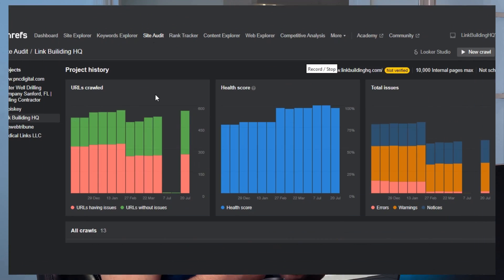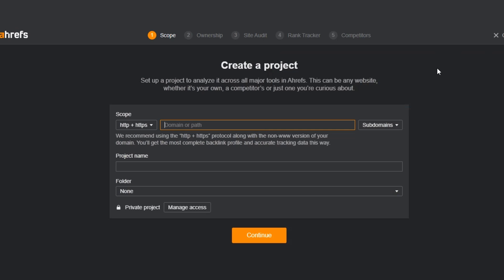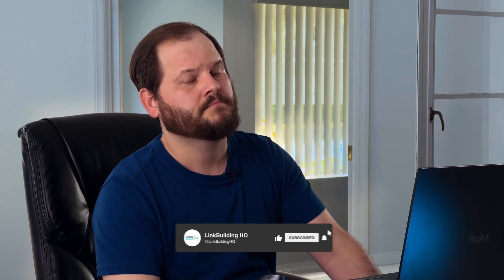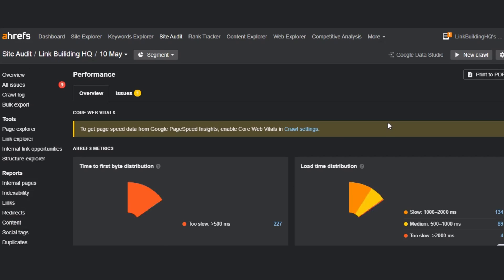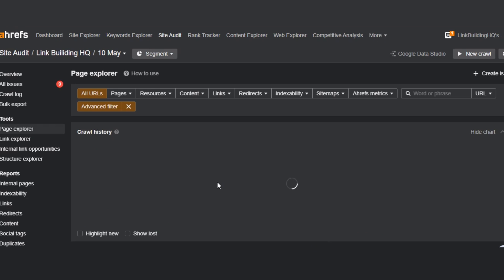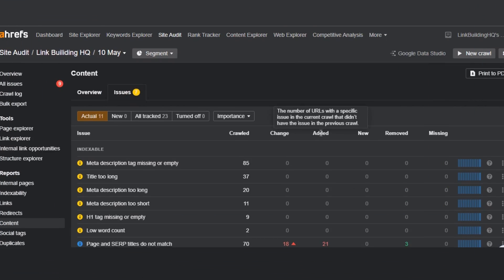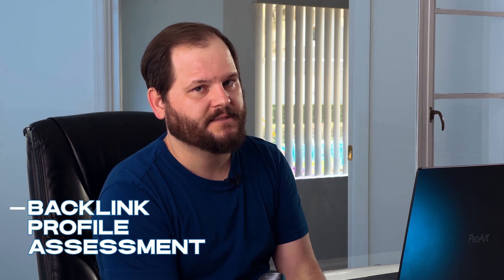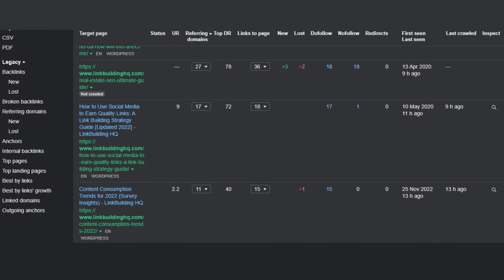How to Do a Website SEO Audit | Step-by-Step Guide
While website audits aren’t done every day or week, they’re extremely necessary to ensure that your website is functioning okay, adheres to Google's policies, and provides an apt user experience. A good website audit will not only inform you about any and every issue being faced by your website, but will also help you identify how you can make amends.

00:00 Introduction
00:26 What is a Website Audit?
00:51 Benefits of a Website Audit
01:14 How often should you conduct a Website Audit?
01:58 Tools you can use for a Website Audit
02:07 Choosing between Ahrefs Paid and Free version
03:27 Beginning the Website Audit Process
03:46 Auditing a new website
04:17 Assessing your website's Design and UX
05:01 Asking the right Questions to assess UX
06:11 Finding and Fixing Website Issues
07:25 Checking the website based on performance
08:17 Conducting an SEO Audit
08:54 Assessing Website Content
11:30 Backlink Profile Assessment
13:35 Why are Website Audits necessary?

However, in-depth website audits don’t come cheap. You’ll likely need a paid SEO audit tool to conduct a proper website audit. You’ll also need to know the basics of conducting a website audit and have an SEO audit checklist. In this video, we are using Ahrefs site audit to conduct a website and identify any issues that may be present. If you’re doing a website audit for SEO purposes, then you’ll likely need to make use of multiple tools at your disposal via Ahrefs. These tools can range from website crawl and SEO audit to tools like Backlink profile assessment and content assessment.

Once you have the details you can create an SEO audit checklist and follow through to ensure your website is completely compliant and can thus easily rank a lot better than before. With the tools and tips from this video, you can easily conduct a basic SEO Audit 2023 without needing to have a developer. Good luck!